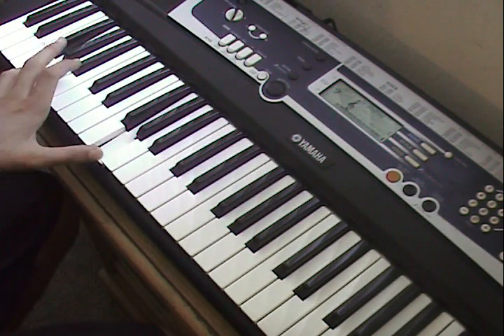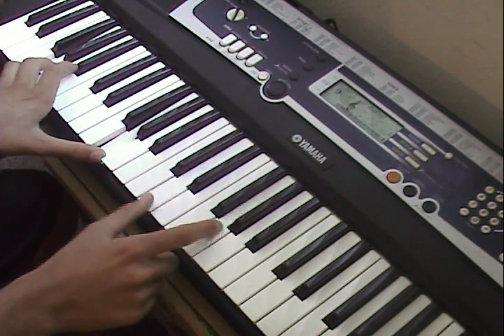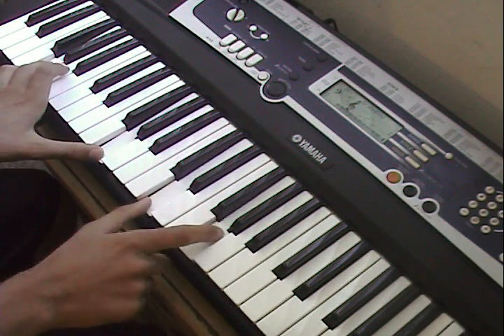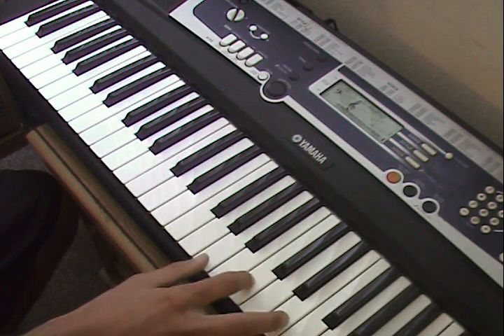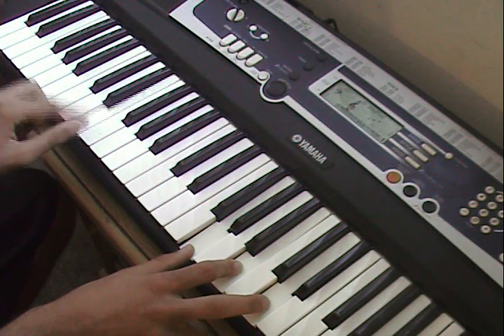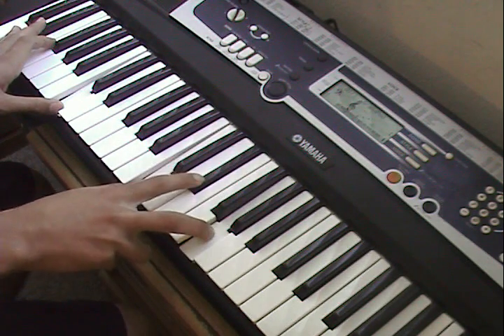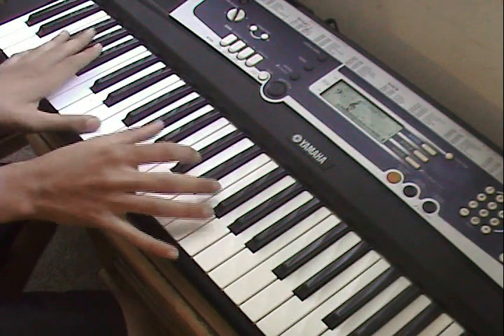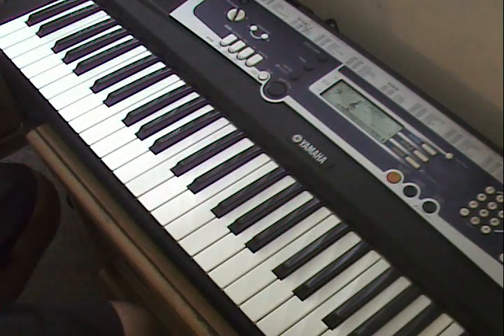How To Play The Law & Order Theme on Piano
How To Play The Law & Order Theme on Piano/Keyboard